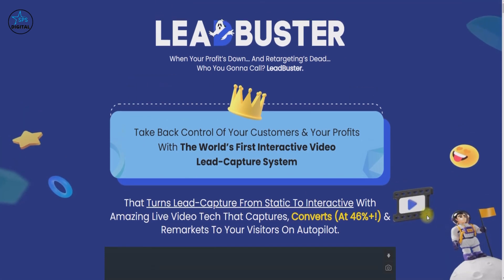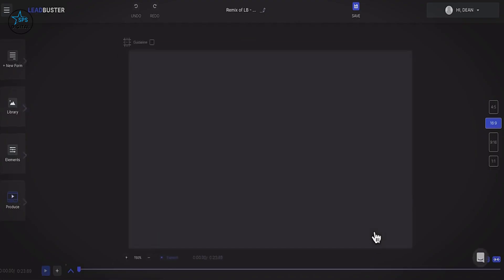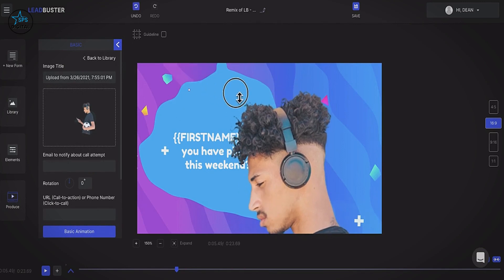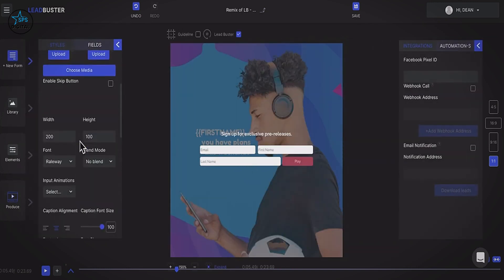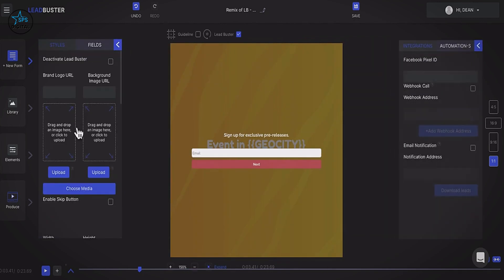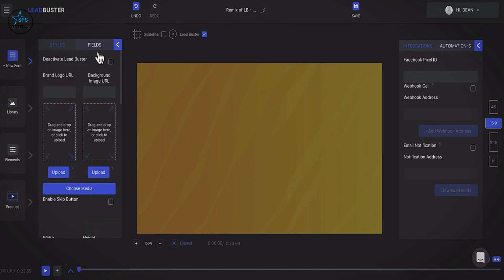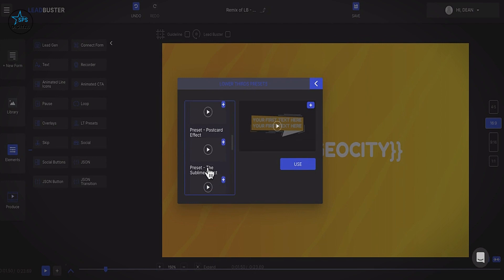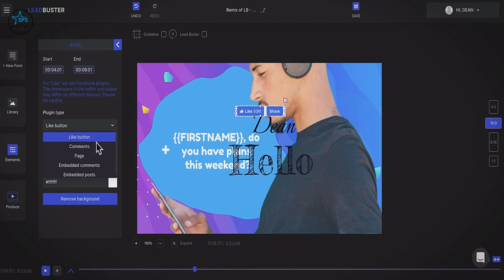LeadBuster Review, Demo & Bonuses || SPSReviews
In this video, you will find everything you need to know about the Lead Buster - What it is, how it works, the demo video, and my special bonuses.

What is "Lead Buster"?

Lead Buster is a lead generation interactive video system. It takes the boring static old lead capture forms and throws them in the recycle bin because you can now skyrocket your leads opt-ins and conversions with magical cinematic lead capture videos that include automatic tracking pixels.